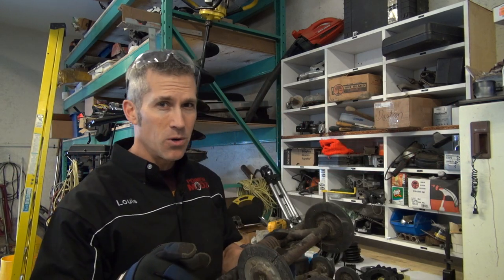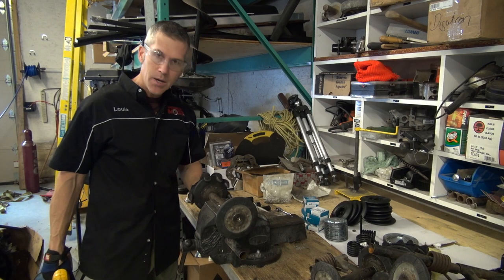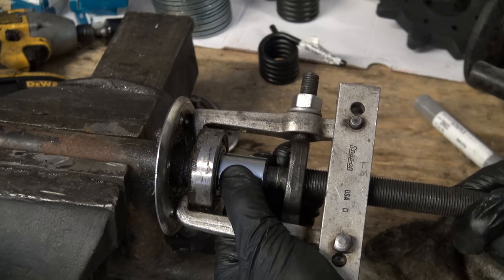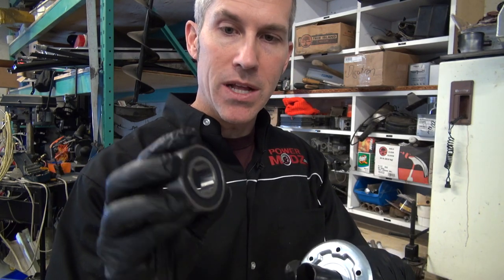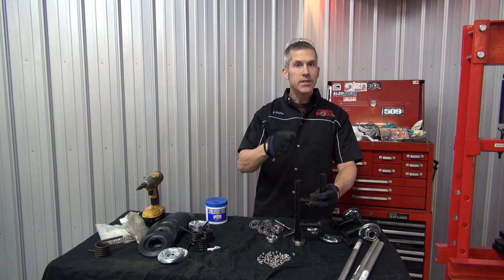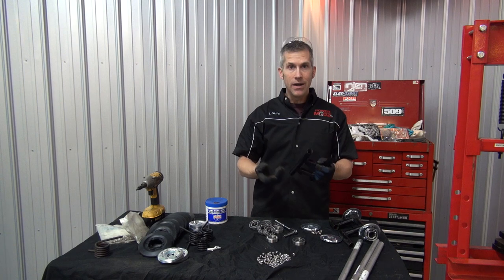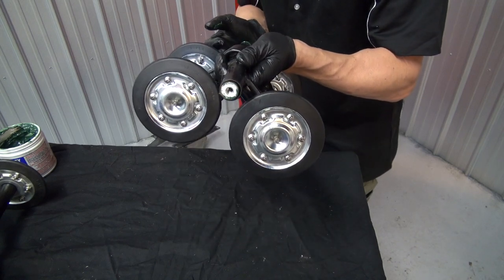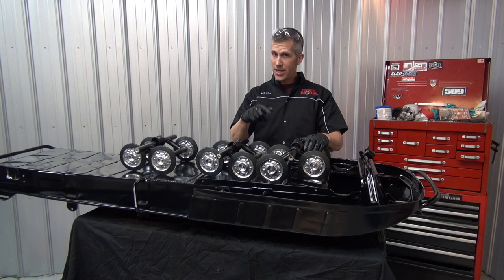Bogie wheel replacement, Skidoo Elan restoration series #5! PowerModz!